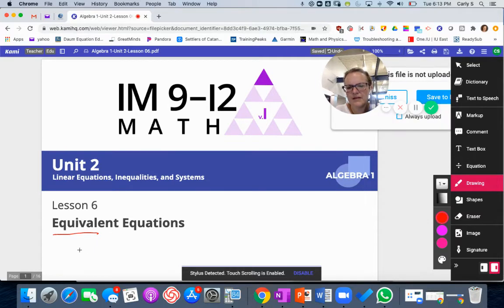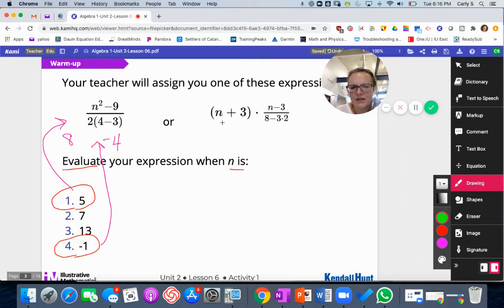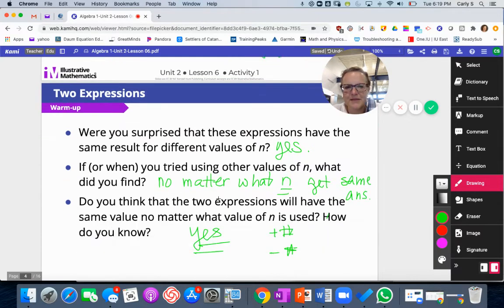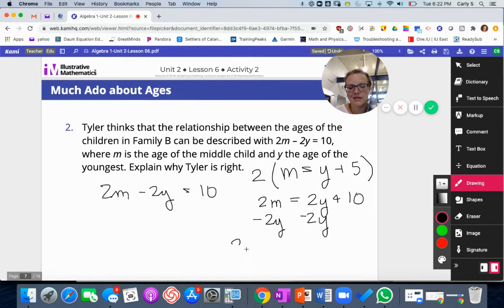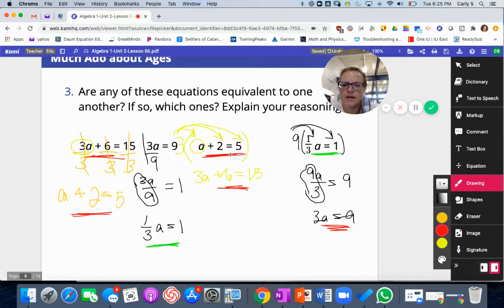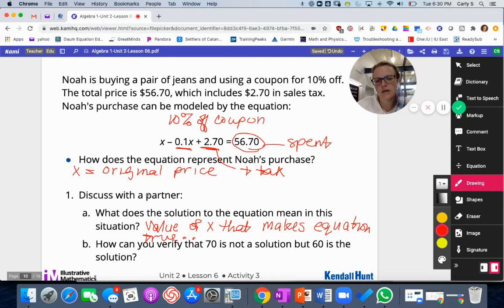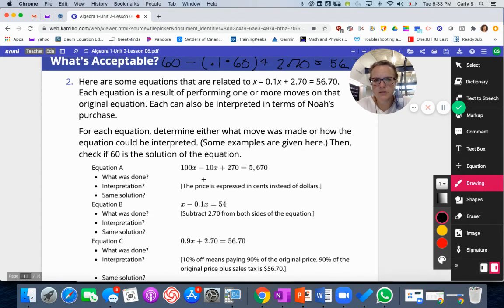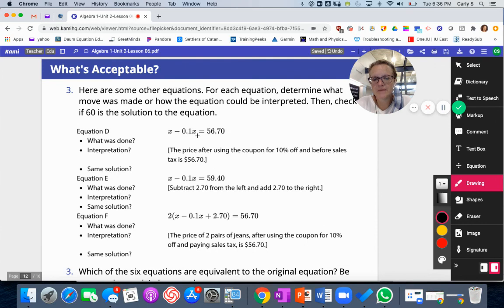lesson 6 part 1